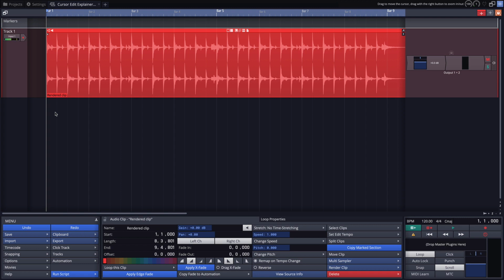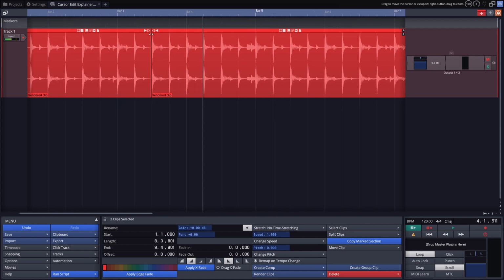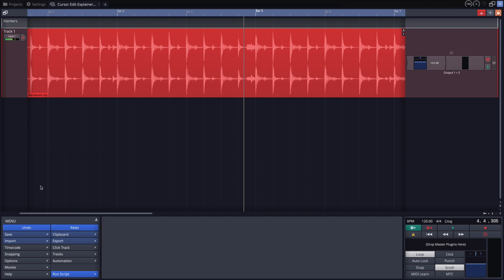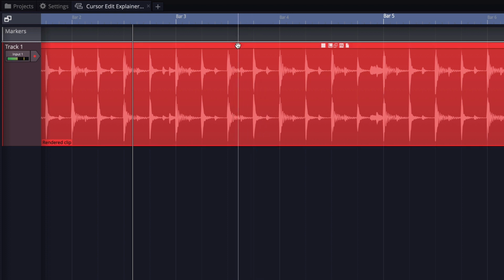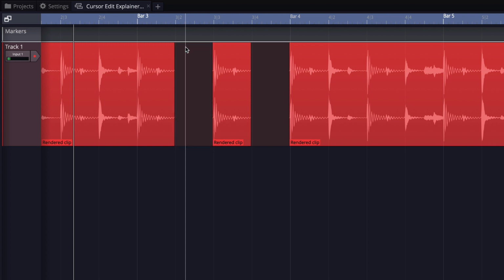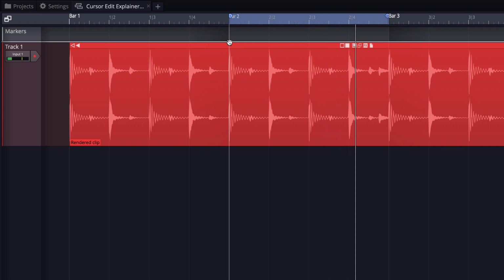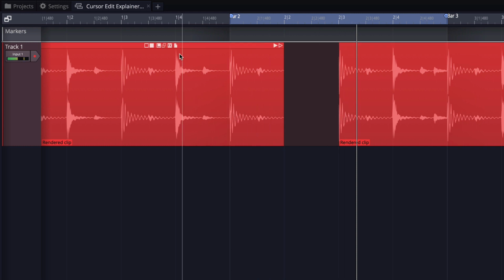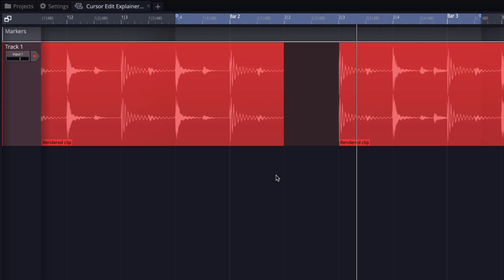Tracktion Waveform 11 Techniques: The Tracktion Waveform Edit Cursor (Video 1)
Introduced in Waveform 10 the edit cursor follows mouse pointer movement in the arrangement separately from the play back cursor. This allows editing without needing to change the position with in the song. In addition this allows editing without stopping playback.  The edit cursor also allows you to set the In and Out markers using the I and O shortcuts. If you prefer not to use the edit cursor, go to Settings | General and deselect  “use the edit cursor position for editing operations”.